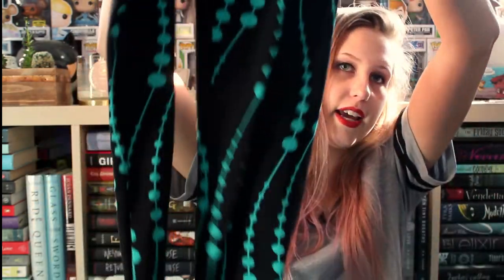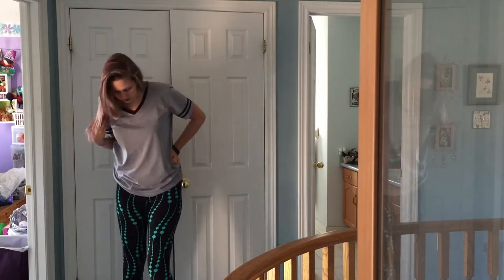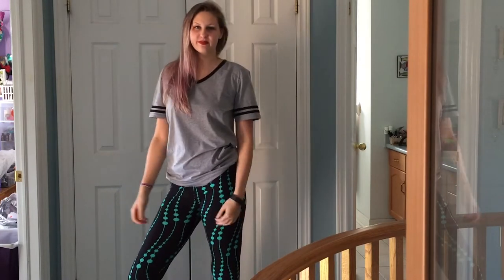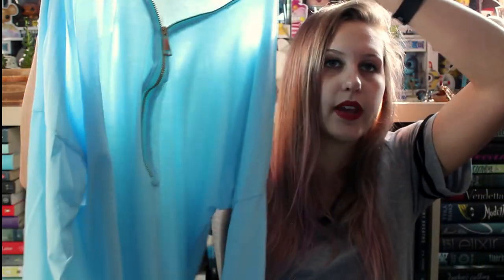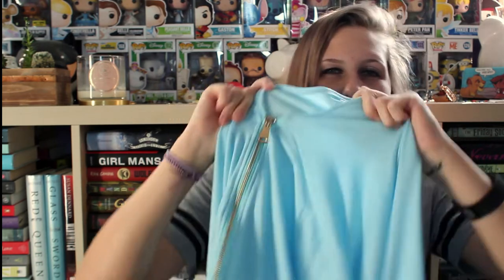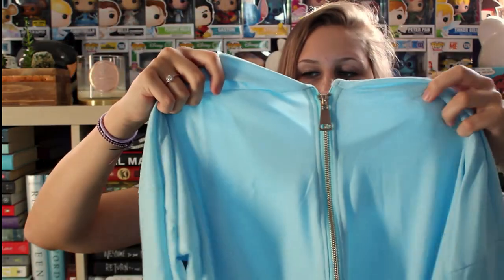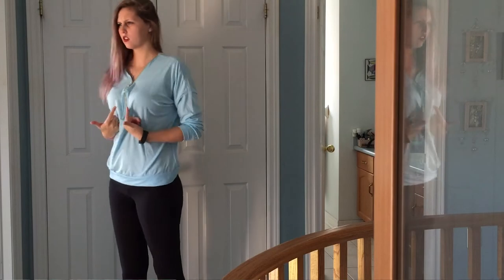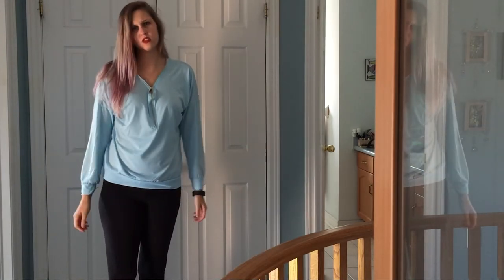WISH APP TRY ON HAUL | THE I'M NOT FRENCH VERSION WHY ARE ALL THE NAMES FRENCH!?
LOL I filmed this a LoOoOOong time and never uploaded it so... ENJOY... I totally still have not used the headphone case so thats fun.